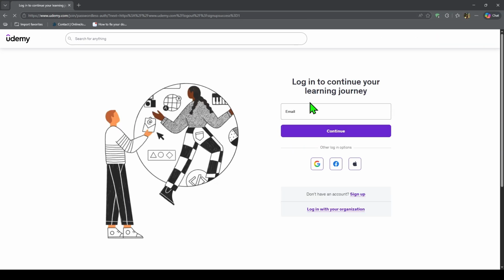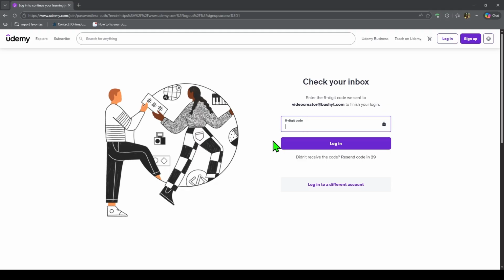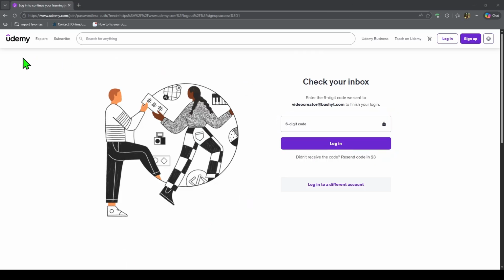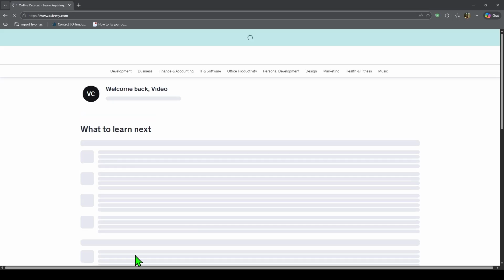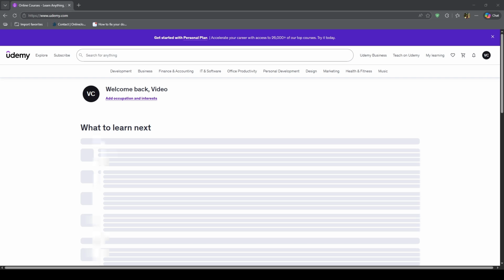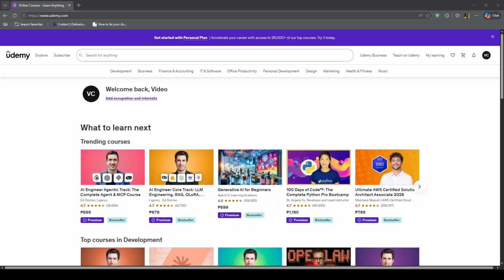How to Login Udemy with Password [2026 Full Guide]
In this video, I will show you how to login to Udemy with a password and access your learning dashboard quickly. You’ll learn how to properly enter your credentials and troubleshoot common sign-in issues to ensure you can reach your courses without delay.

This Udemy login tutorial will cover:
✅ Navigating to the Udemy login page on web and mobile
✅ Checking for common typing errors and extra spaces in the password field
✅ Utilizing the "Forgot Password" feature if your credentials fail
✅ Accessing the password reset link via your email inbox or spam folder
✅ Understanding when to use social login options versus a manual password
✅ Basic security tips for logging out on shared devices

By the end of this video, you will know how to successfully sign in to your Udemy account and manage your password settings for a smoother learning experience.

If you’re searching for how to login to Udemy with password, Udemy sign in guide, Udemy password reset tutorial, or accessing Udemy courses with email, this video is for you.

💡 Tip: If you frequently switch between devices, consider using a password manager to securely store your Udemy credentials and prevent future lockout issues.